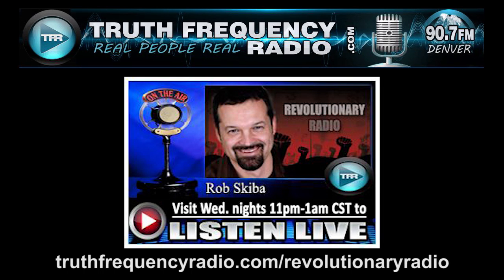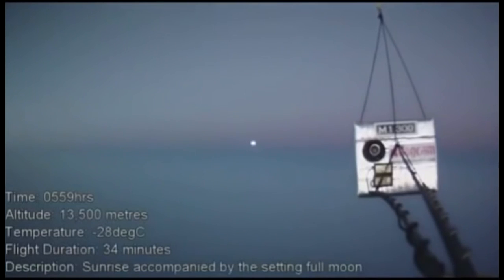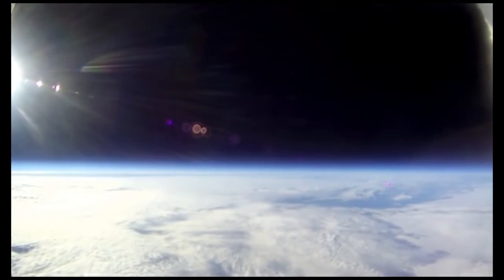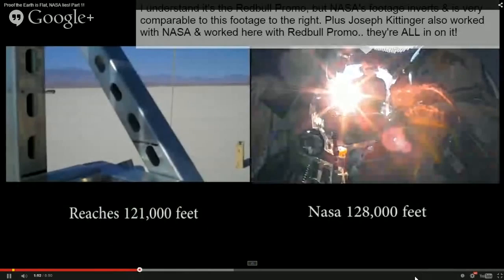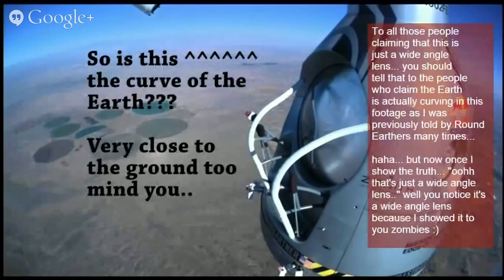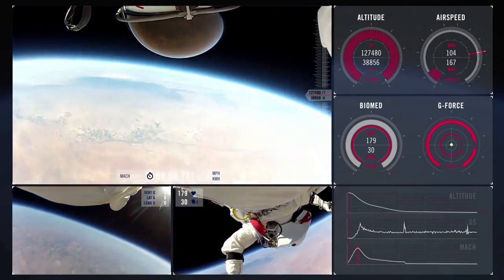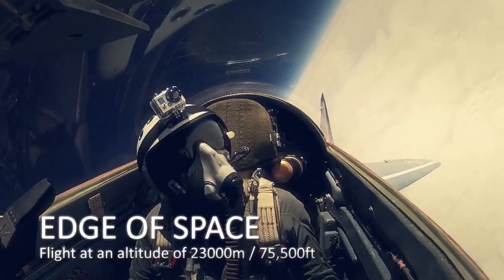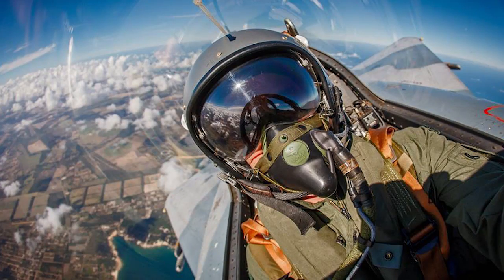Warping fish-eye lenses and high altitude balloons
So, as I have continued to test the whole idea that we are on a spinning, heliocentric globe, I've realized how careful we must be when looking at footage shot with fish-eye lenses. From the footage I have been seeing with cameras not using a fish-eye lens, even at above 100,000 feet, the alleged curvature of the earth is not detectable. Still testing...